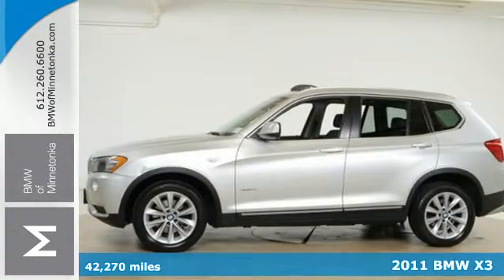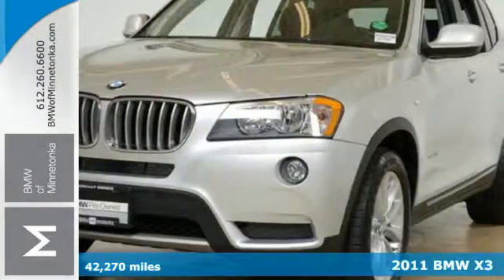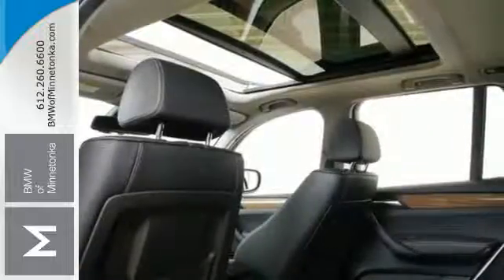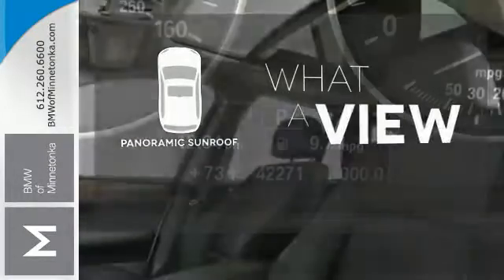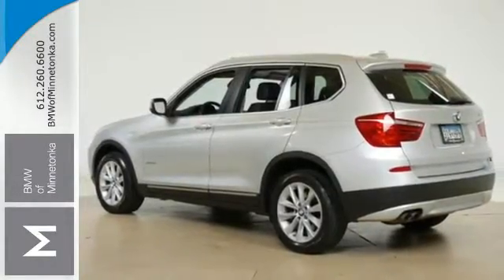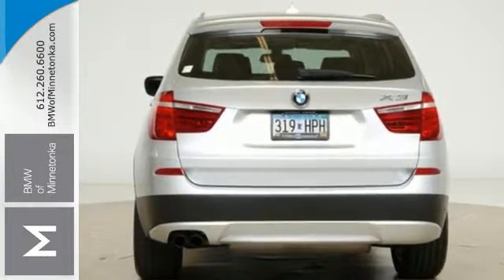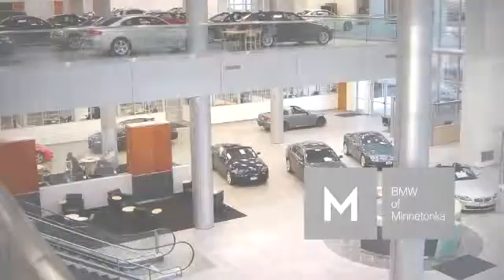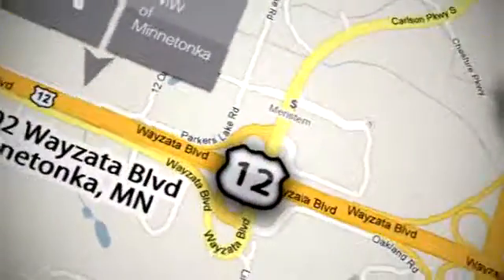Used 2011 BMW X3 Minnetonka MN Minneapolis, MN P50270A - SOLD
Year: 2011
Make: BMW
Model: X3
Trim: AWD 4dr 28i 3.0L I6
Engine: 3.0 L I6 Cyl.
Transmission: 8-Speed A/T
Color: Titanium Silver Metallic
Interior: Black
Mileage: 42270
Stock #: P50270A
VIN: 5UXWX5C56BL704858
Cold Weather Package (Heated Front Seats, Heated Rear Seats, Heated Steering Wheel, Rear Seat Backrest w/40:20:40 Split, and Retractable Headlight Washers), Interior Light Package, Premium Package (Auto-Dimming Mirrors, Auto-Dimming Rear-View Mirror, Fineline Sienna Wood Trim, Lumbar Support, Nevada Leather Upholstery, Panoramic Moonroof, and Universal Garage-Door Opener), Sport Activity Package (Satin Aluminum Roof Rails and Sport Leather Steering Wheel), Storage Package, X-Line Exterior Trim Package, and 8-Speed Automatic Steptronic. Who could say no to a truly fantastic SUV like this outstanding-looking 2011 BMW X3? So go ahead and feel free to flex your muscle in this X3. It will go from 0-60 in just about the same time it'll take you to catch your breath. New Car Test Drive said it ...builds on everything that made it BMW's top-selling SUV and adds space for rear passengers, a ride smooth enough to satisfy the strictest critics, and all the latest drivetrain and chassis technologies at BMW's disposal...

Address:
15802 Wayzata Blvd